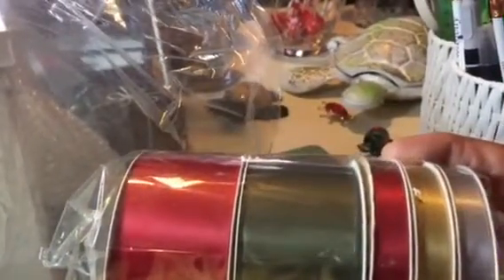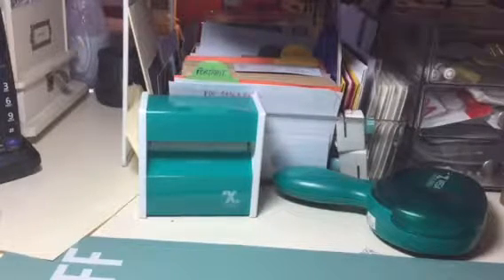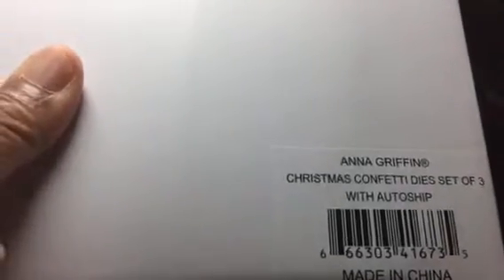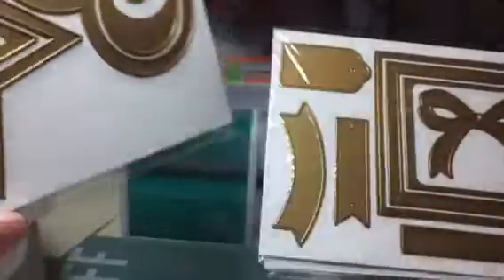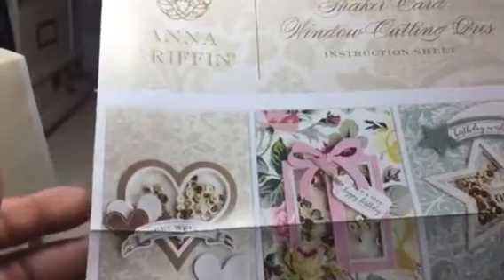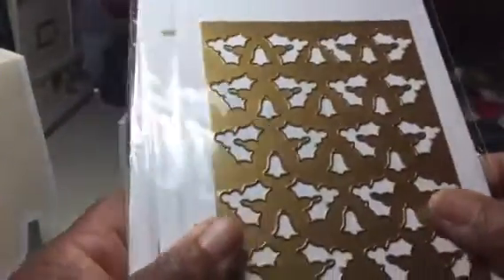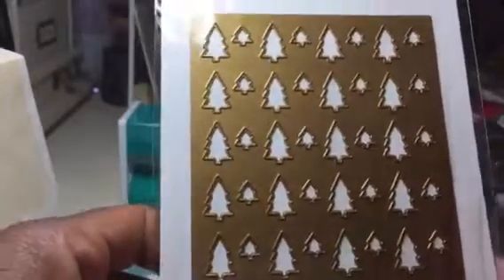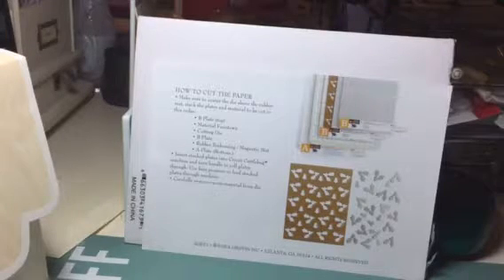Tewshay’s Unveiling Mail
Xmas Shaker card kit
Bow maker
Die cuts for shaker cards